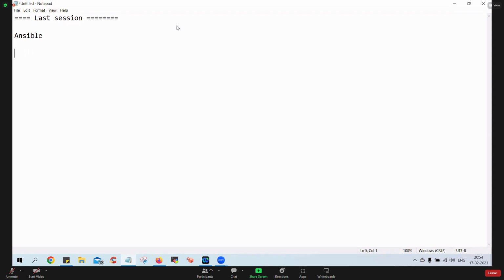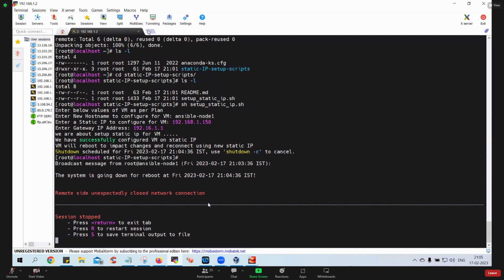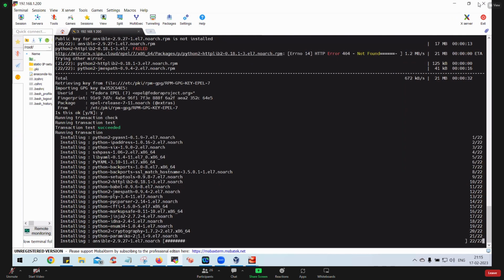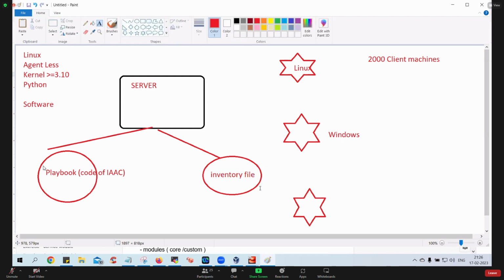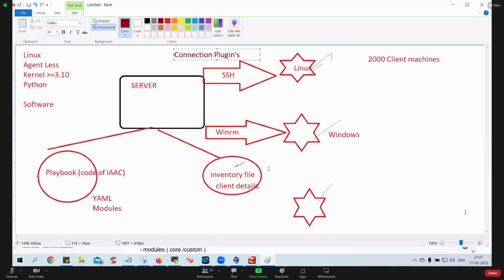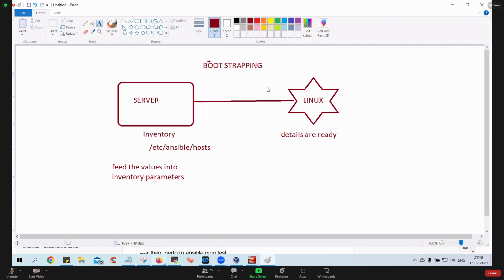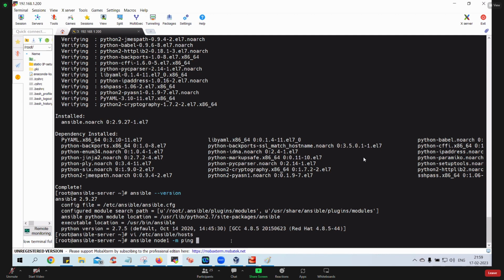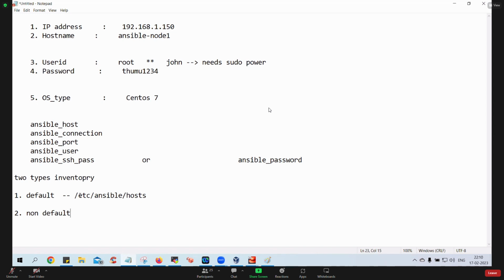Zoom Meeting 2023 02 17 20 53 27